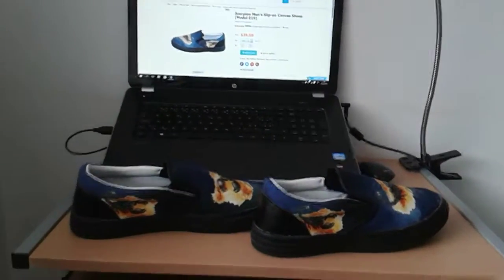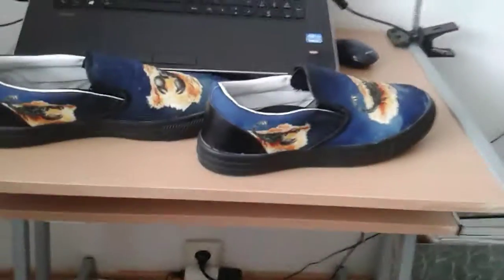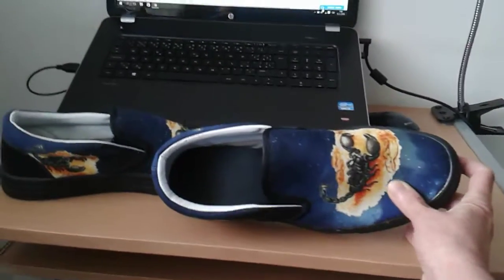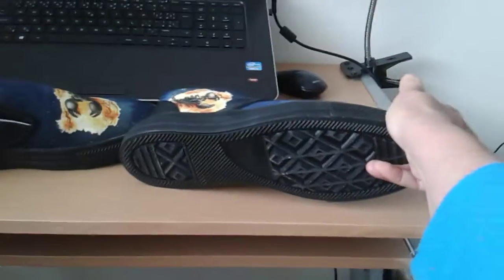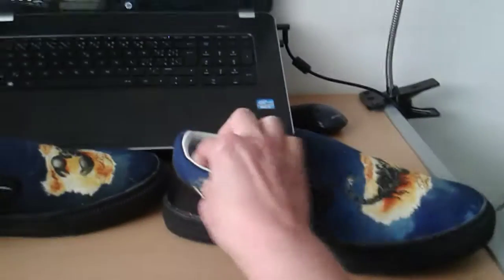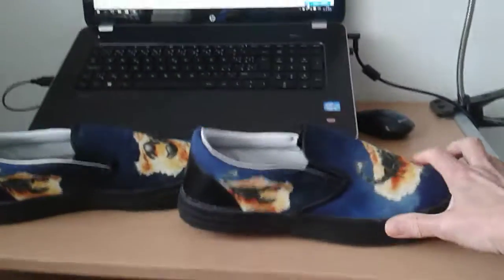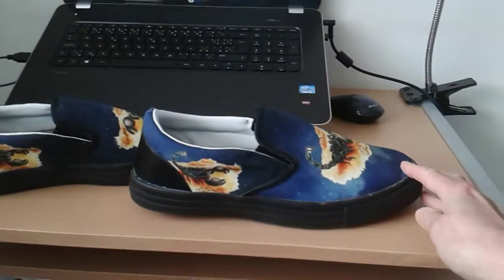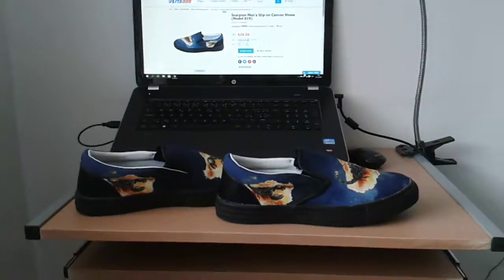Artasdd Scorpion Men's Slip-on Canvas Shoes (Model 019)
Designed by erikakaisersot.